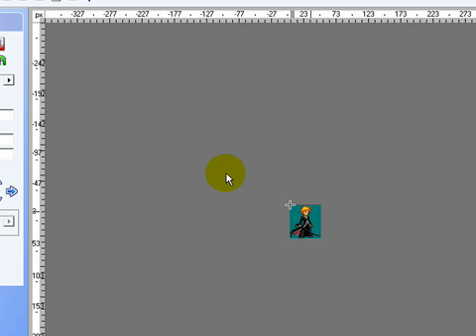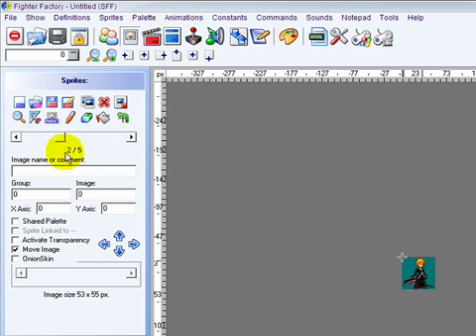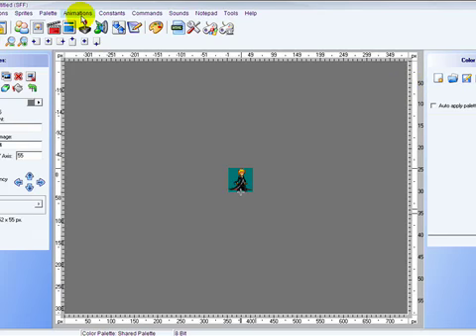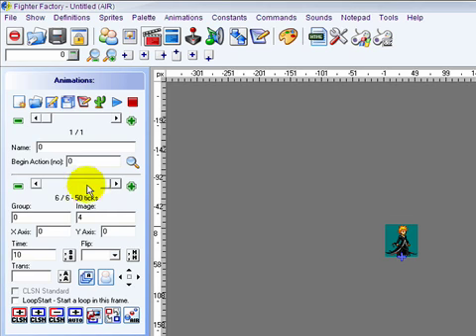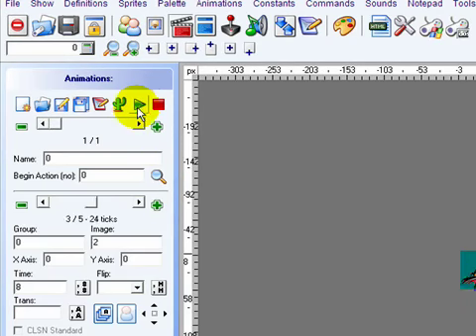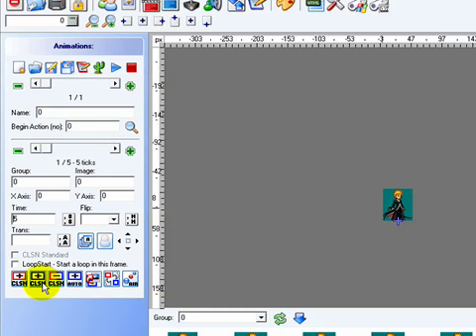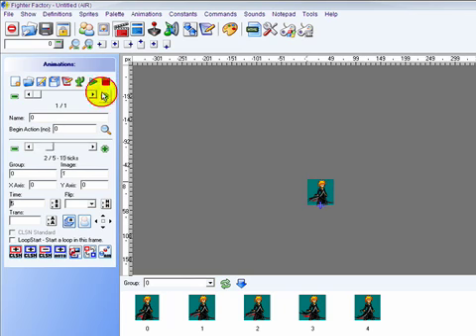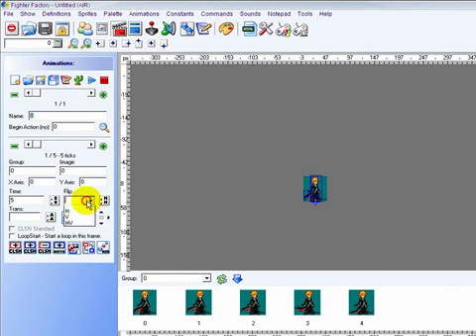Fighter Factory Animations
Shows the how to